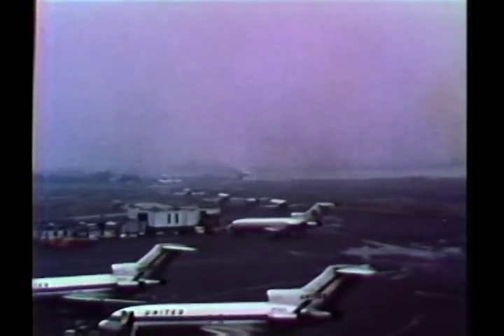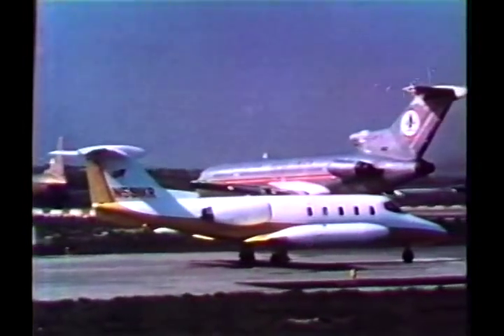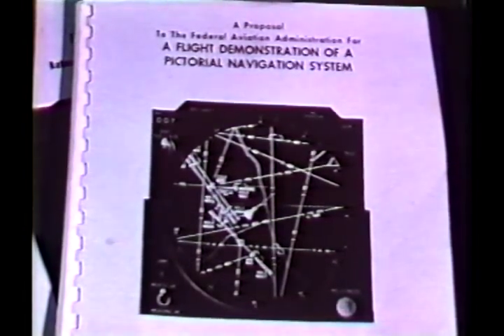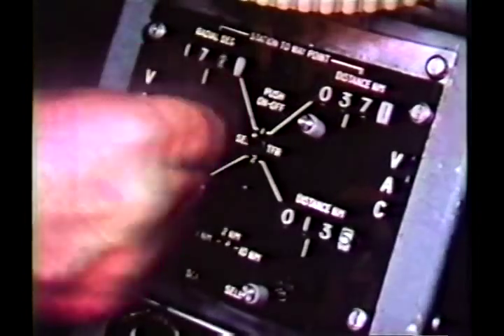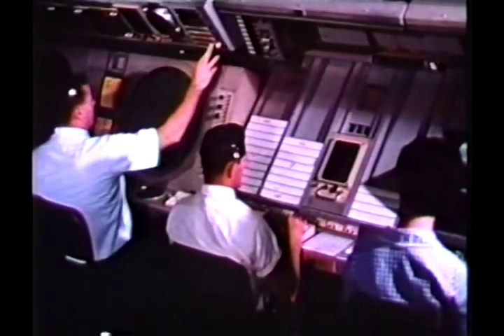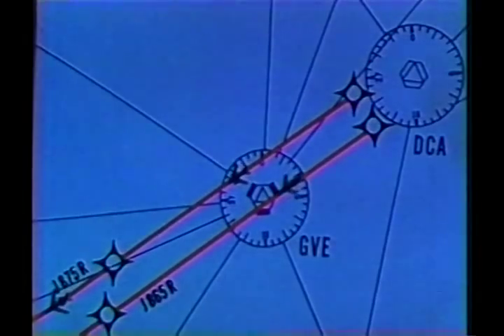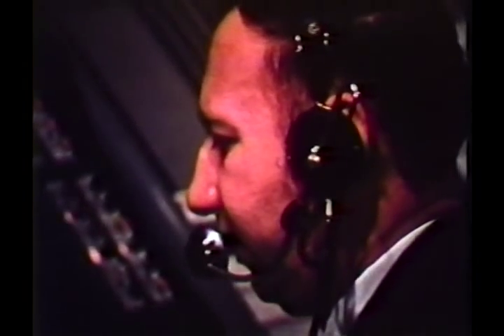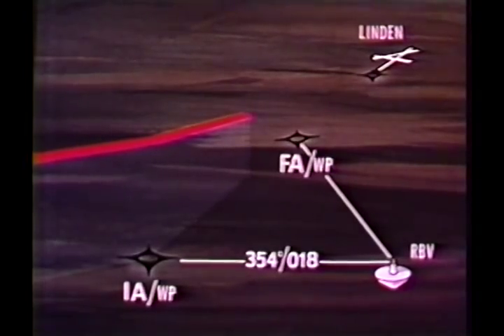Area Navigation - FAA video Private/Instrument/Commercial Pilot training 1974